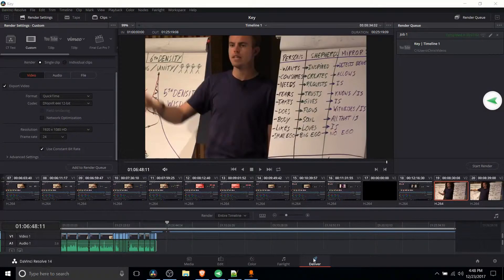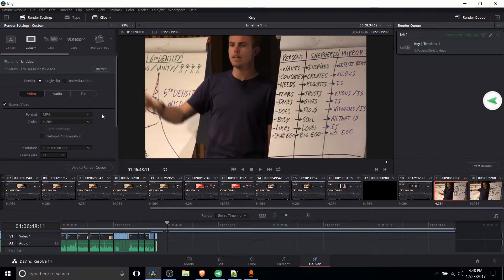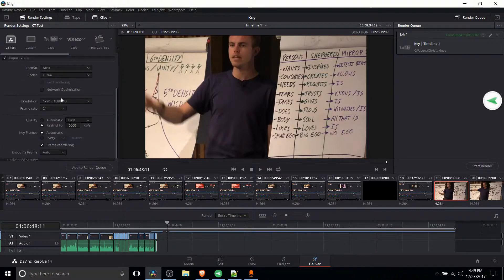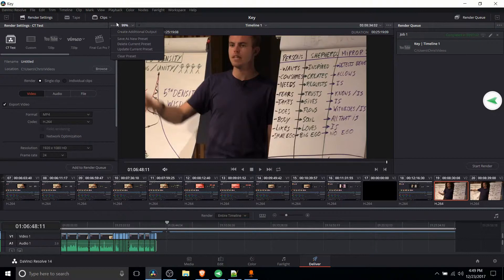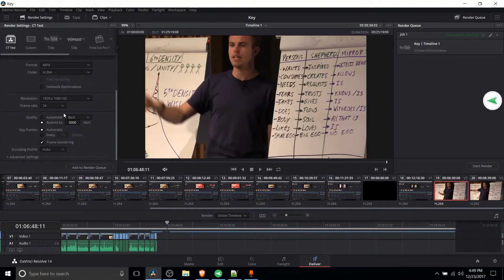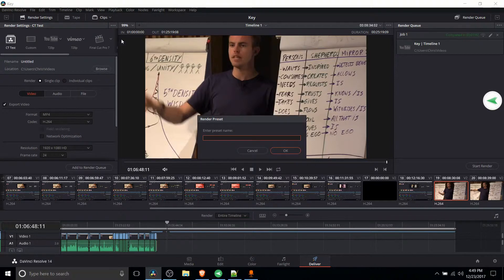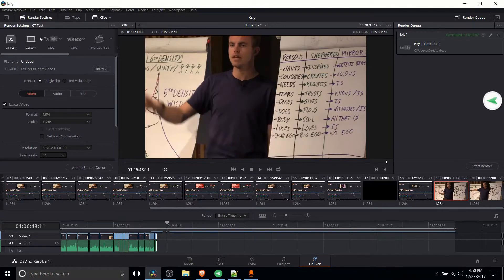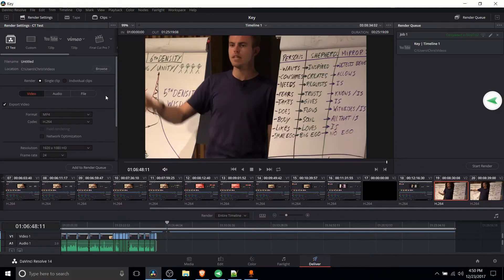How to Set Export Settings Permanently (Custom Presets) | Davinci Resolve 14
Here's how you can make your settings once and never have to change them again in Davinci Resolve 14 for video render exports.

Bitcoin: 17Pn5PifFmRkHRAqCZQAom1ZjCiSf7qJjJ
Ethereum: 0x6f2781F382952c8caCDbE99C46F07c265ab59627